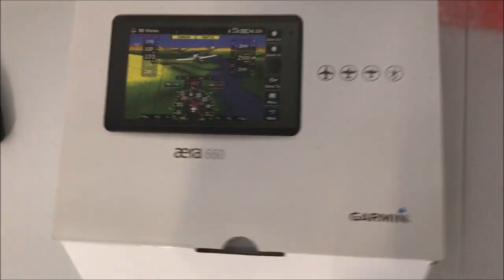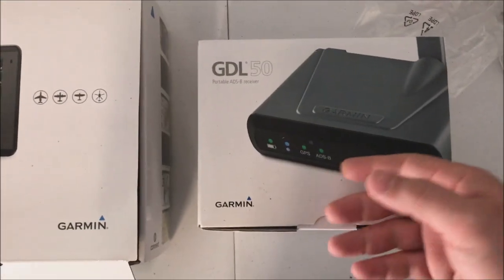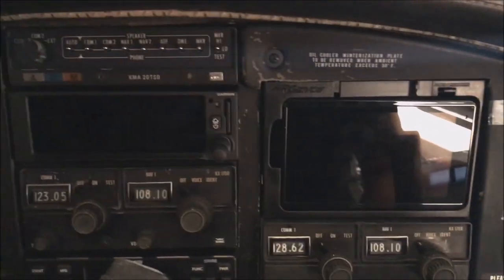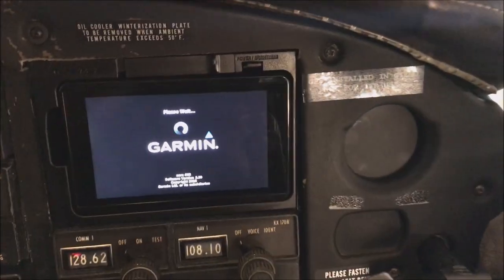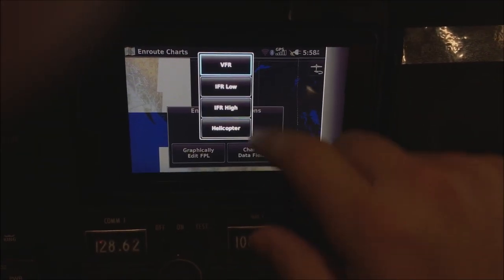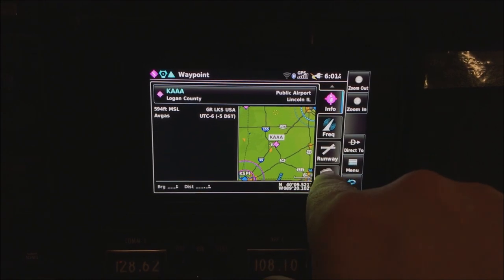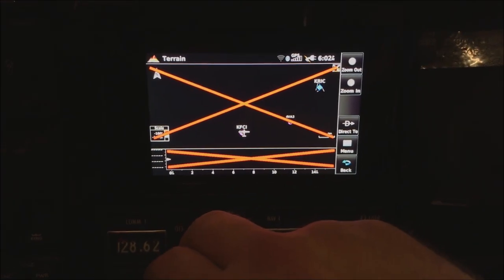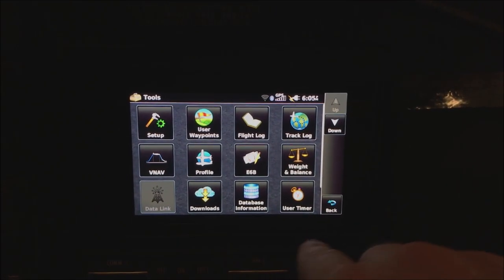Best aviation GPS for under $800?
Could this be the best way to go for flyers on a budget who need a reliable GPS solution?

Garmin aera660 Touchscreen Aviation GPS =

Garmin GDL 50 Portable ADS-B Receiver =

They teach you how to fly, but they don't teach you aircraft ownership!  This channel explores tips and tricks to keep you in the air with saving some green along the way.

USA